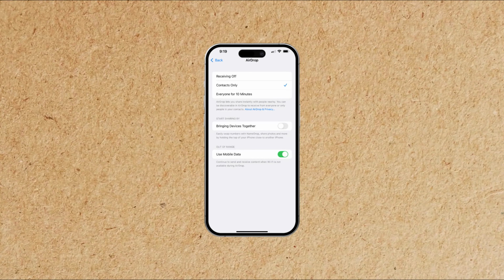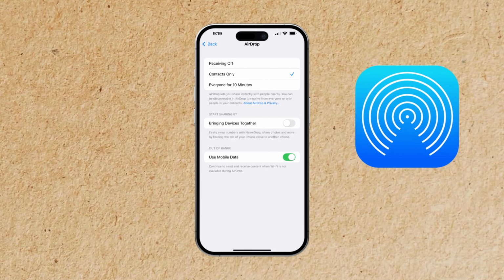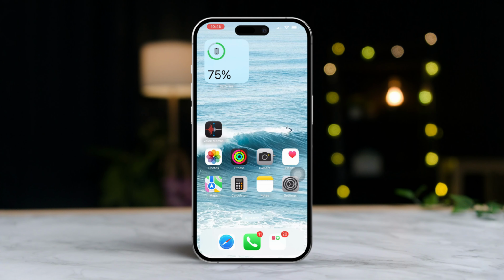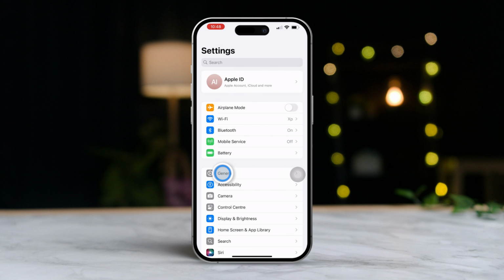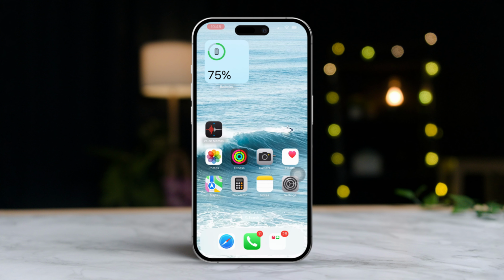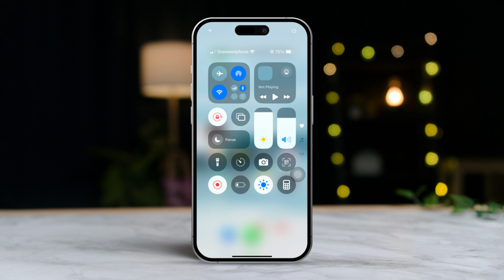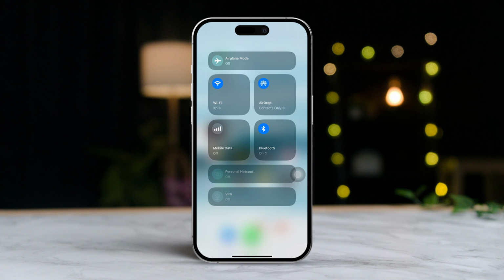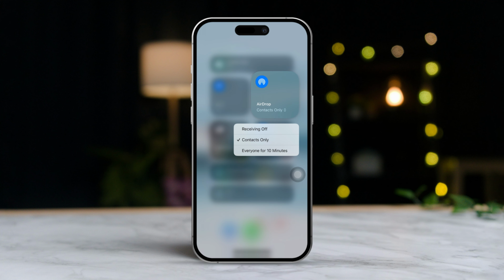How to Enable AirDrop for Use Over Cellular on iPhone | AirDrop Using Mobile Data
Want to use AirDrop even when you're not connected to Wi-Fi? With iOS 17 and later, Apple allows AirDrop to work over cellular data, so you can share files, photos, and contacts seamlessly without relying on Wi-Fi. In this guide, I’ll show you how to enable AirDrop over cellular on your iPhone, ensuring uninterrupted file transfers anytime, anywhere. Follow these steps to turn on mobile data for AirDrop and keep your sharing smooth!